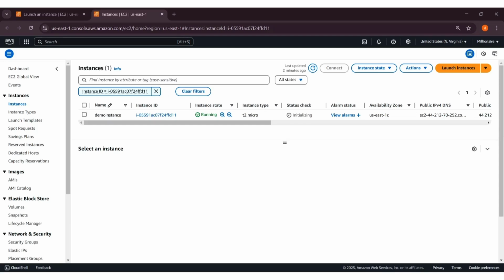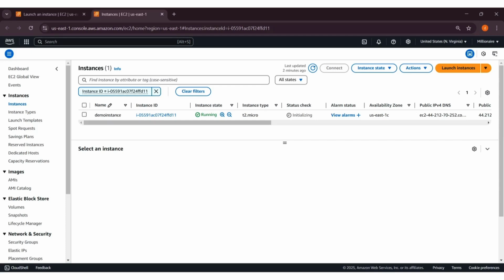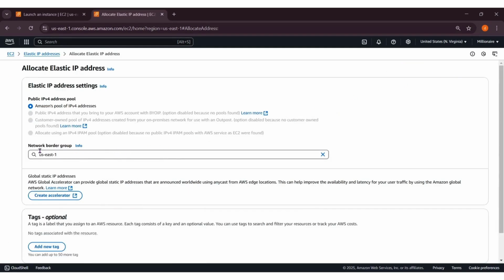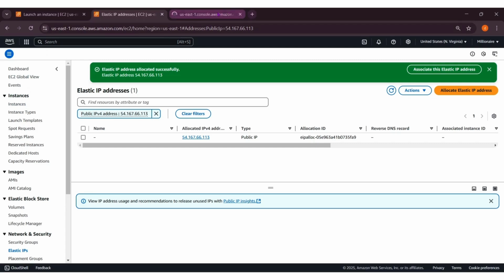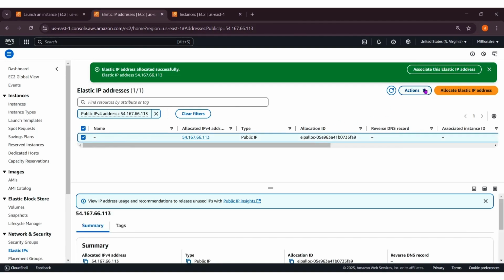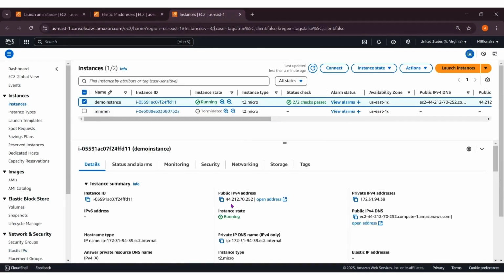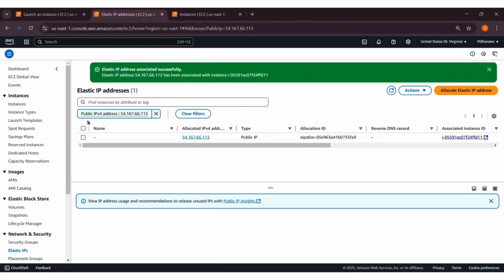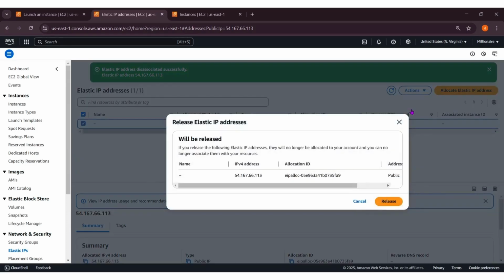Quick Tutorial How to Set Up and Attach a Persistent IP with AWS Elastic IP for EC2 Instances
In this quick tutorial, learn how to set up and attach a persistent Elastic IP (EIP) to your AWS EC2 instances. I'll guide you through the step-by-step process of creating an Elastic IP, associating it with an EC2 instance, and explaining the key benefits of using EIP for static IP addresses. This easy-to-follow guide will help you manage your AWS EC2 instances with a reliable and persistent IP address.